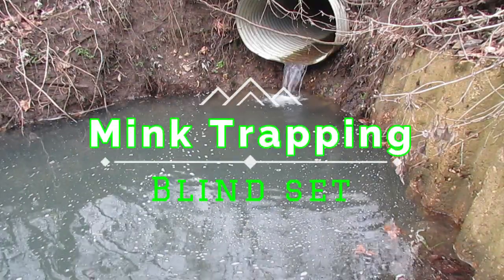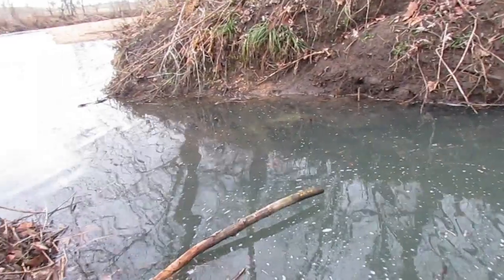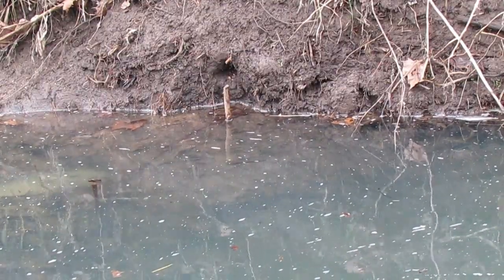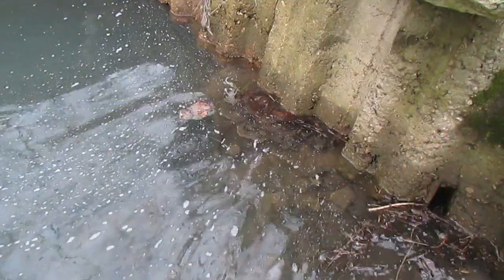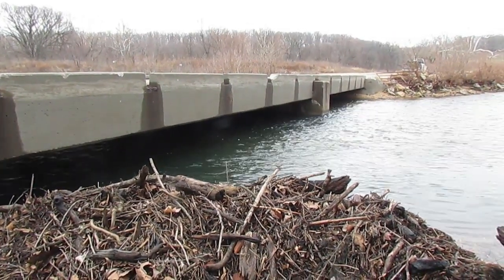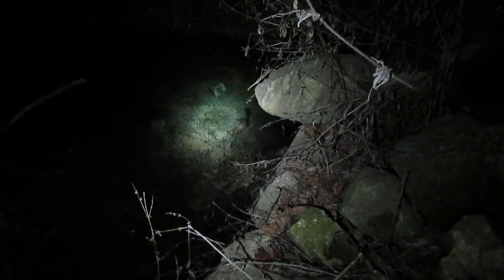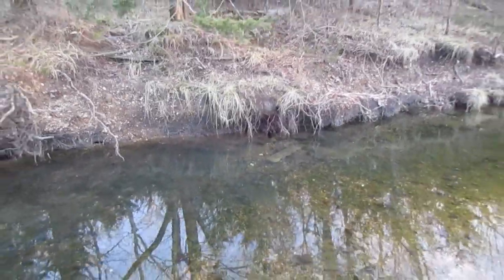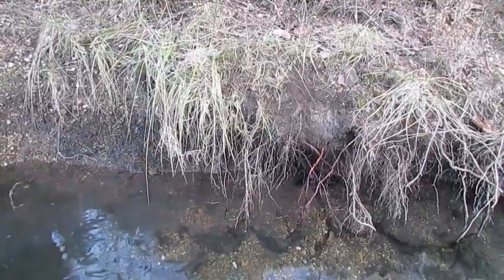Mink Trapping with blind sets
I will show couple mink locations for blind set along with catches plus a blooper at the end.